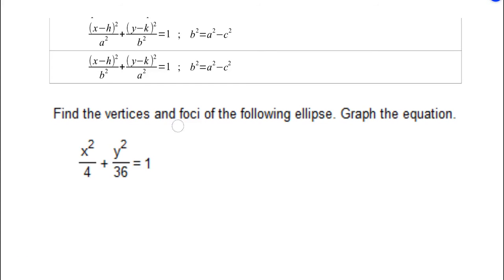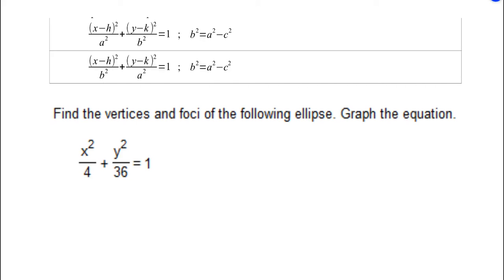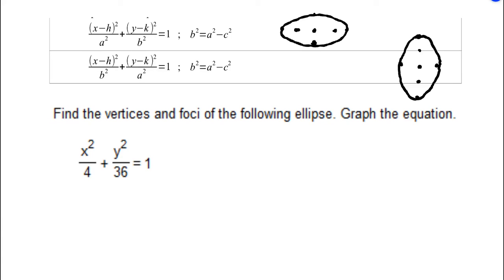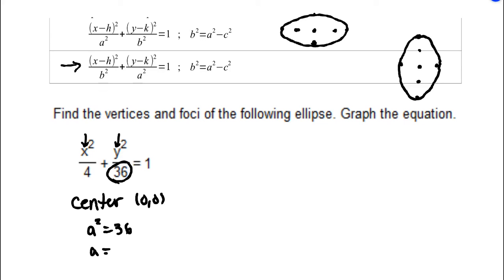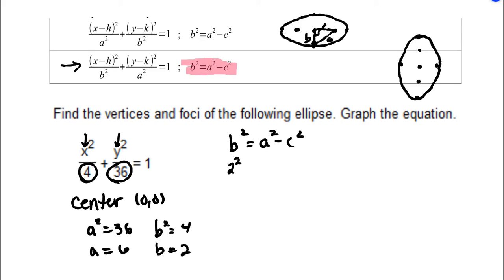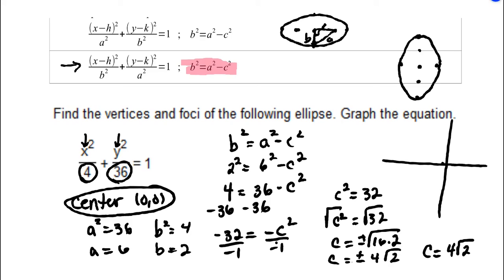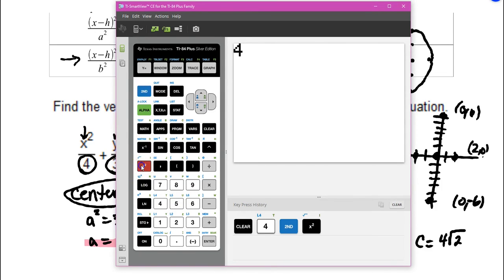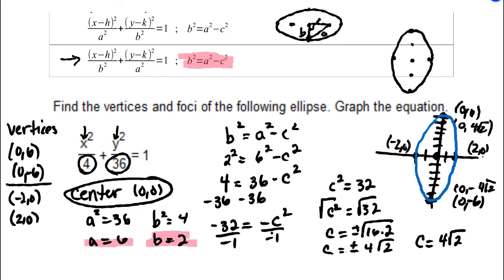Find the Vertices and Foci of the Ellipse Given the Equation